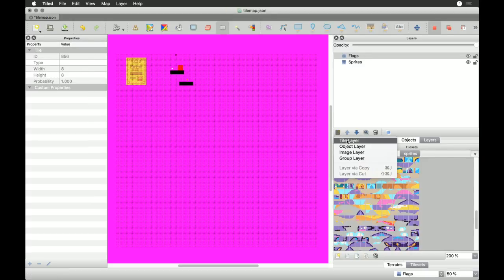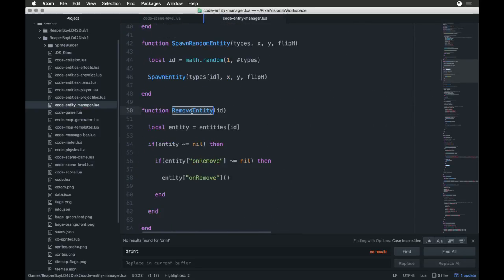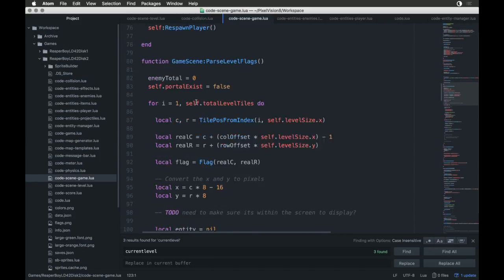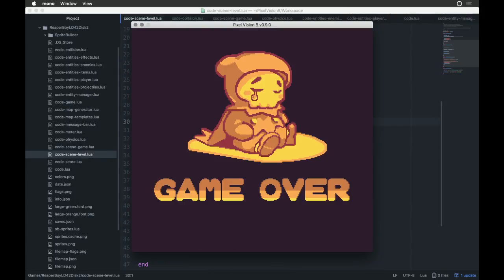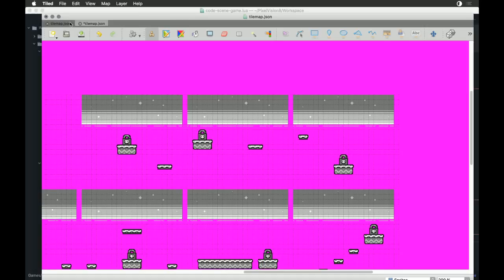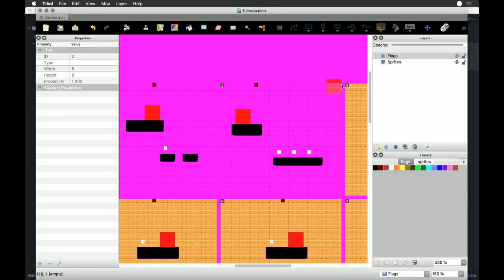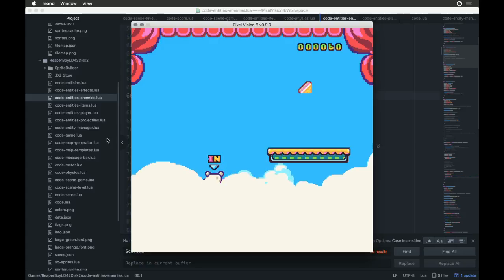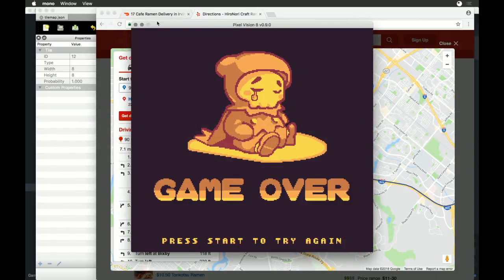Jesse's Game Dev - Ludum Dare 42 Prep